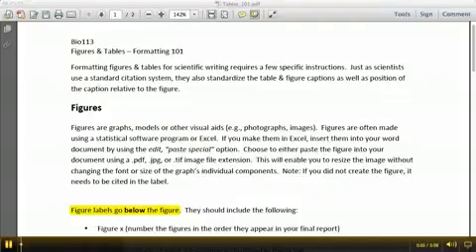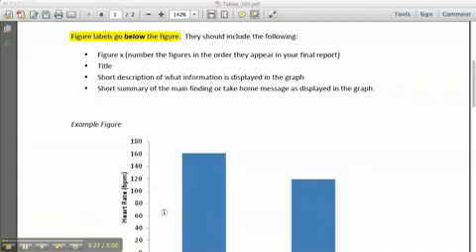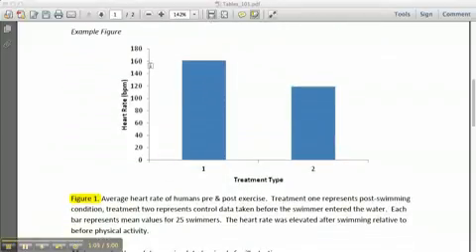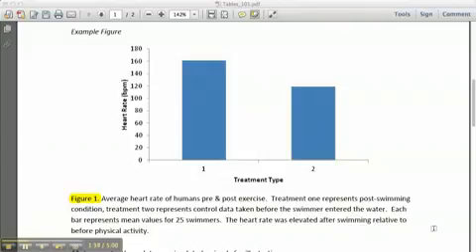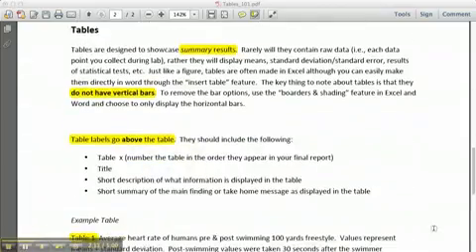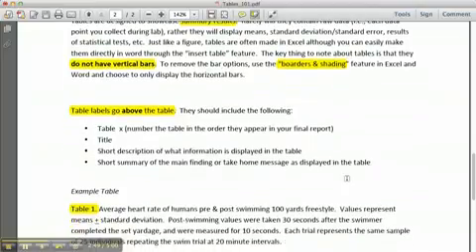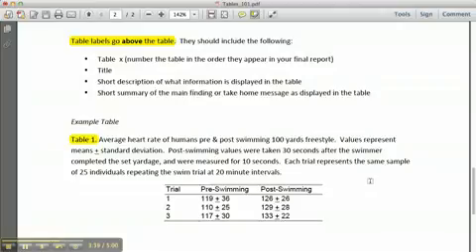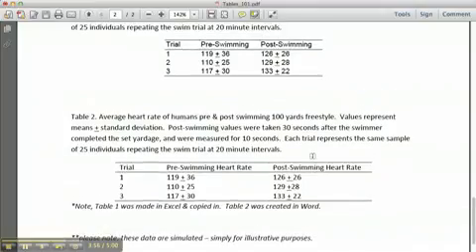How to make & format figures and tables